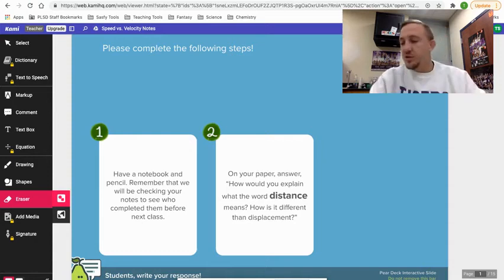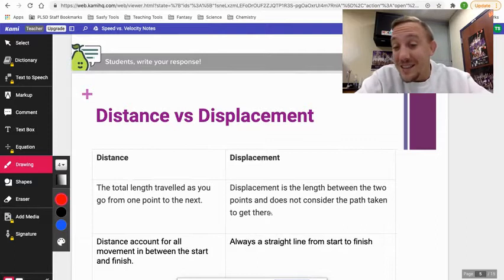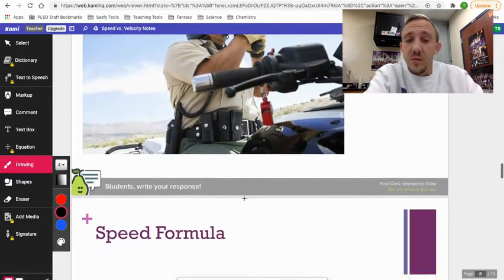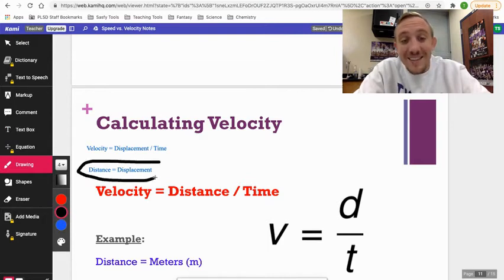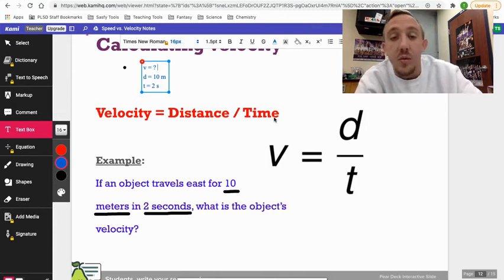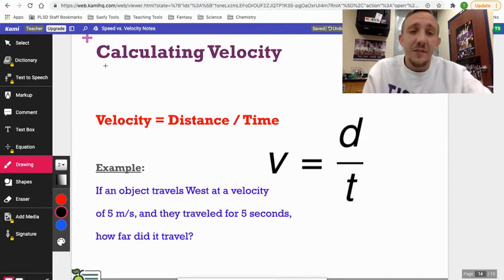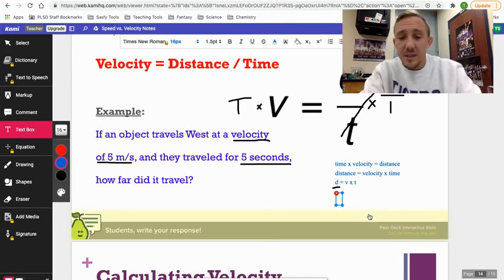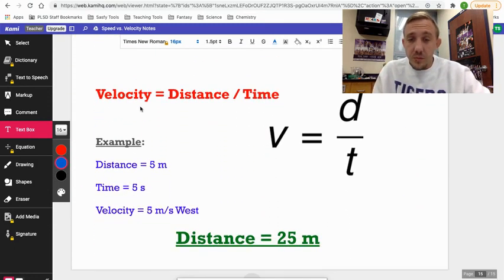Speed vs Velocity Notes